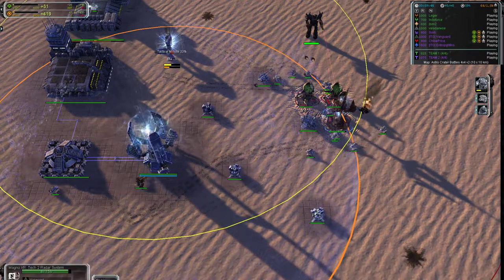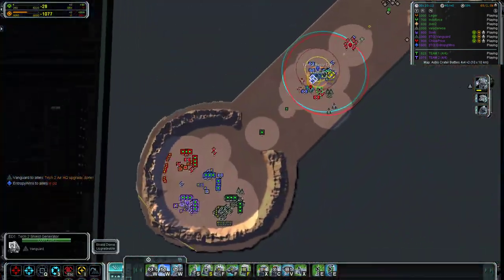Astro Cancer 4 Teamplay G4/5 | Supreme Commander Forged Alliance Forever